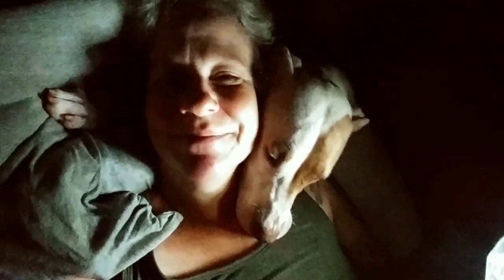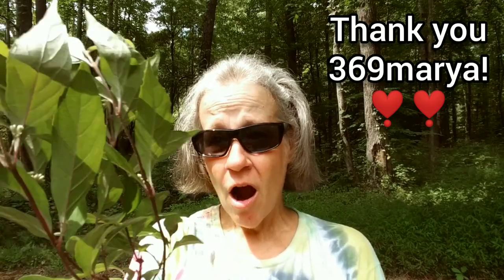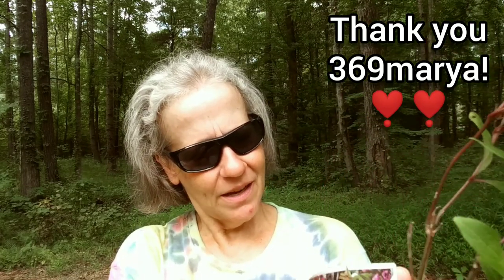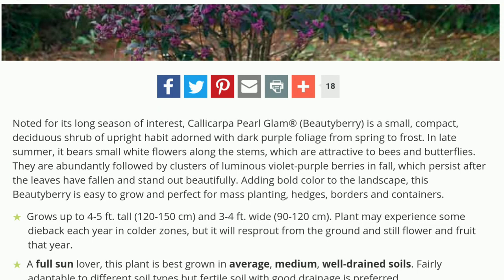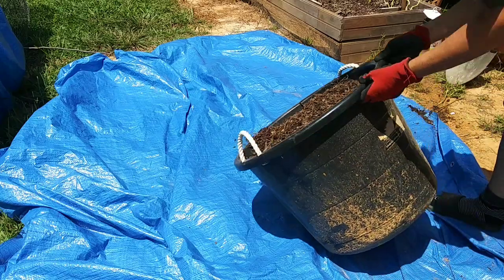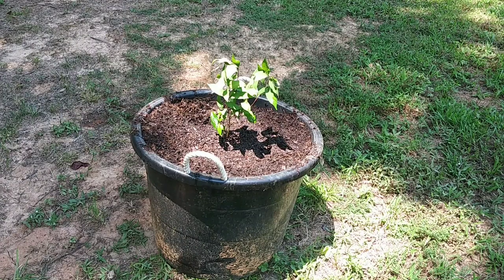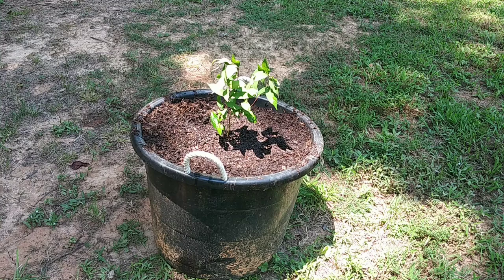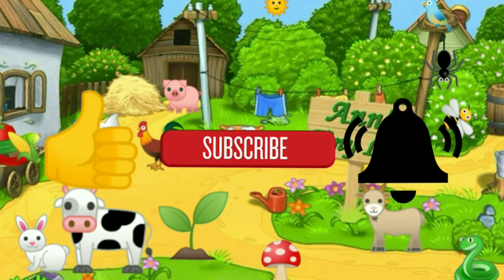The Coolest New Green Baby is Planted! - Ann's Tiny Life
I received two prezzies and can't wait to see how they both do!